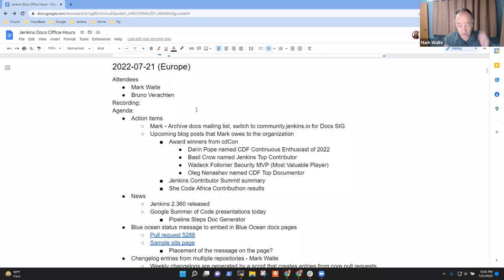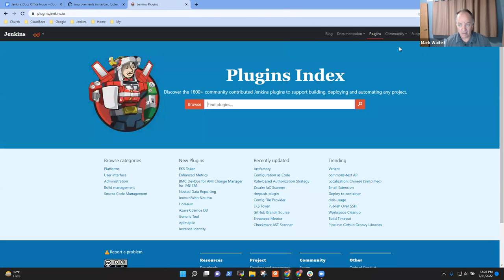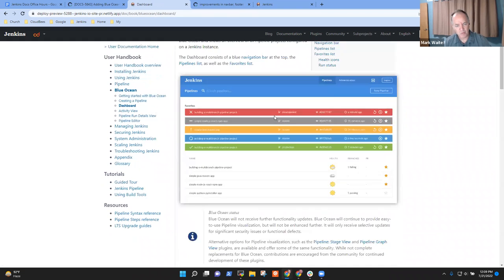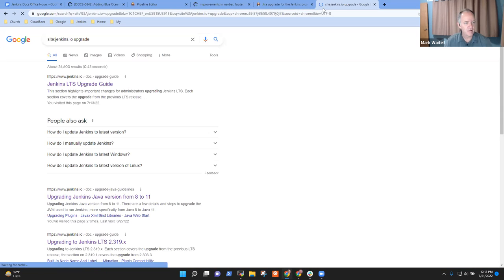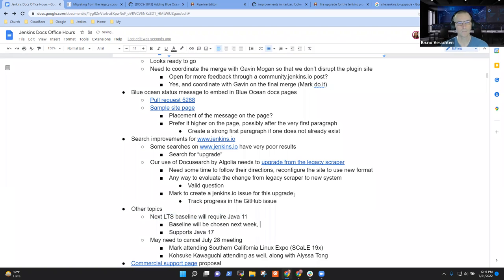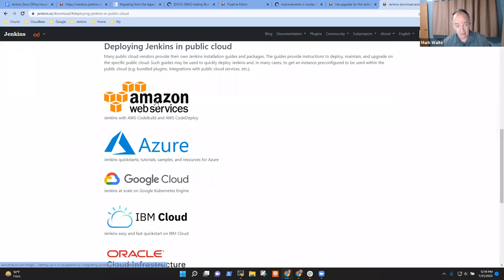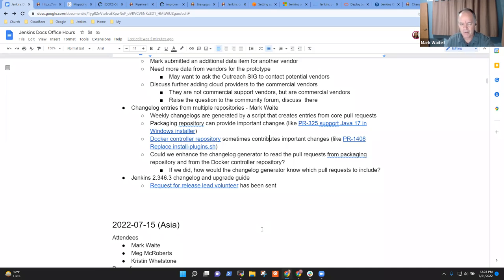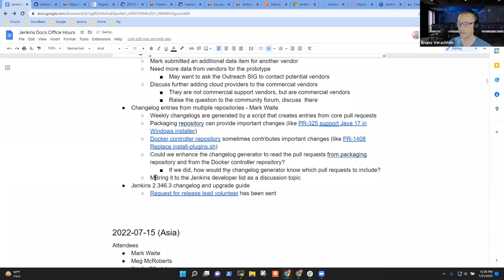2022 07 21 Docs Office Hours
Documentation office hours 21 July 2022.  Topics included:

* Commercial support page
* Changelog entries from multiple repositories